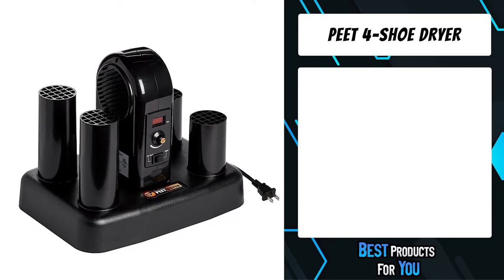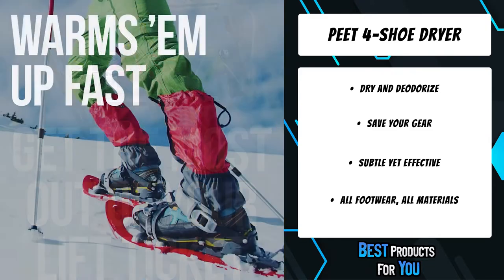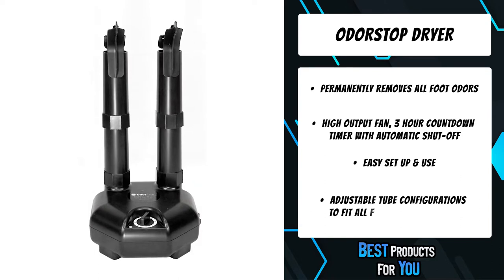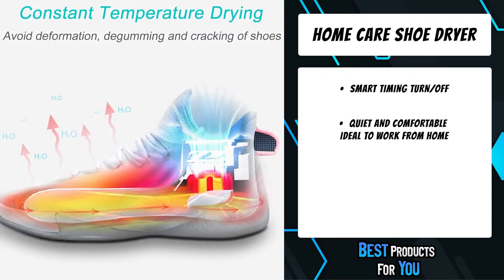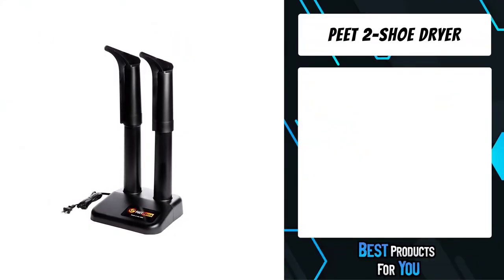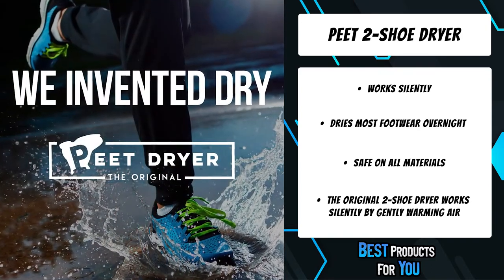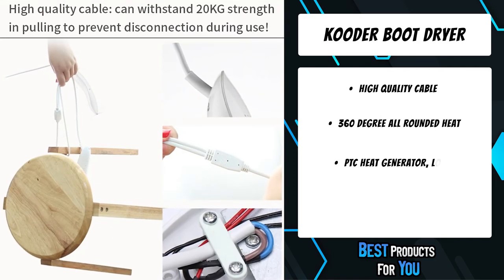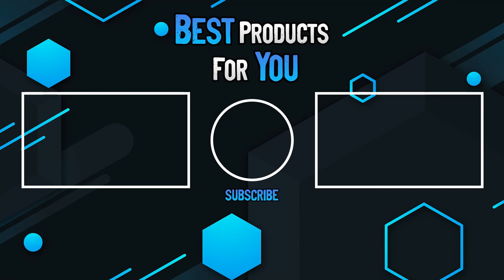TOP 5: Best Shoe Dryer and Deodorizer 2022 | Protecting Your Shoes from Humidity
5. PEET, Advantage 4-Shoe Electric Express Shoe and Boot Dryer (Amazon)
4. OdorStop Boot and Best Shoe Dryer and Deodorizer 2022 with Heat and High Output Fan (Amazon)
3. Shoe Dryer and Deodorizer with Timer - Shoes Boots Socks Gloves Dryer Warmer, Adult-Foot-Shaped (Amazon)
2. PEET, The Original 2-Shoe Electric Shoe and Boot Dryer and Warmer (Amazon)
1. KOODER Boot Dryer, Shoe Dryer, Foot Dryer ! Eliminate Bad Odor and sanitize Shoes (Amazon)

Are you looking for the Best Shoe Dryer and Deodorizer. In this video I will show you the best products to protect your shoes from humidity.